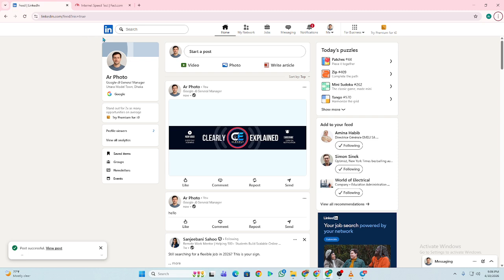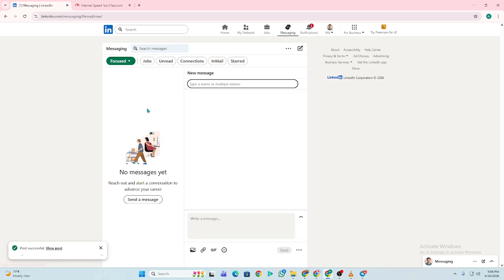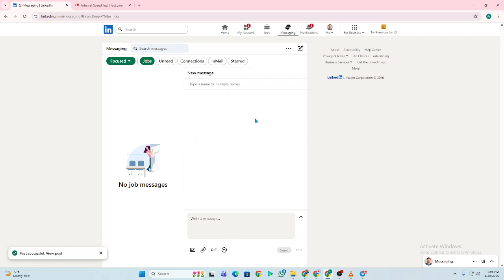how to send message on linkedin full guide 2026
Learn how to send messages on LinkedIn with this complete step-by-step guide for 2026. In this tutorial, we’ll show you how to communicate professionally using LinkedIn so you can connect with recruiters, employers, and professionals بسهولة.

We’ll walk you through how to use the messaging feature on LinkedIn, including sending connection messages, replying to chats, and using InMail (if available). You’ll also learn how to write professional messages, avoid common mistakes, and increase your response rate.

If you want to improve your networking, build relationships, and create more job opportunities, follow this full guide and start messaging on LinkedIn effectively in 2026.